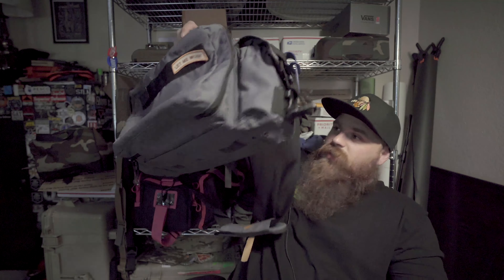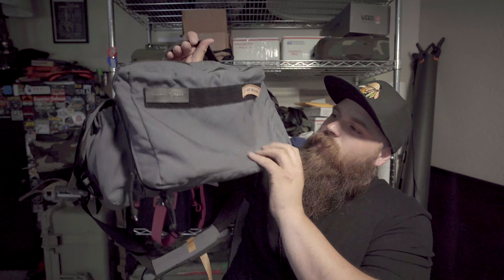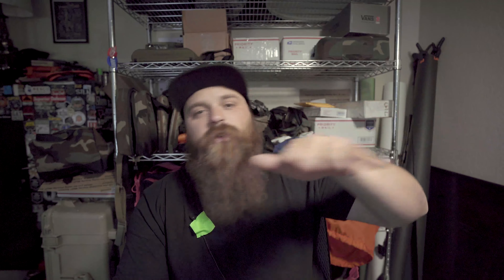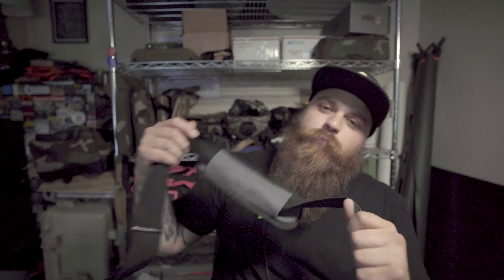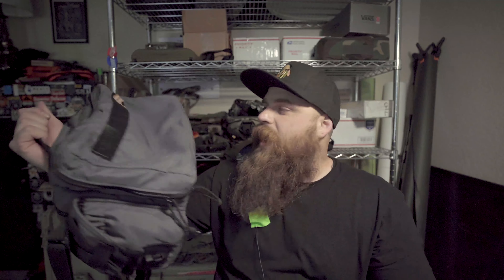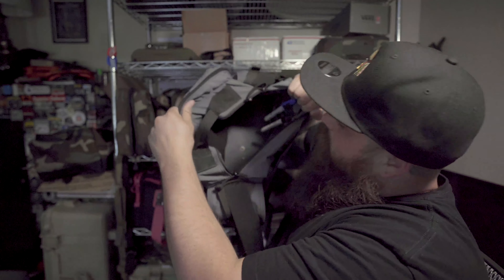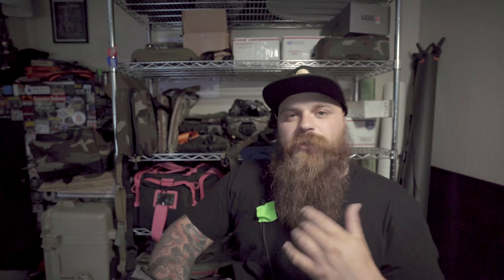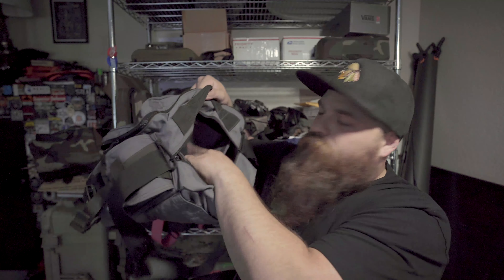Eagle Industried Evade & Escape Bag, LE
*NSFW* * STRONG LANGUAGE*
Eagle industries has been around the game for a long time and this bag is pretty neat.